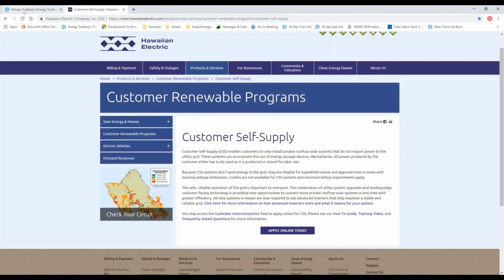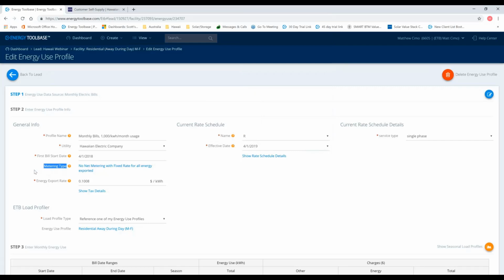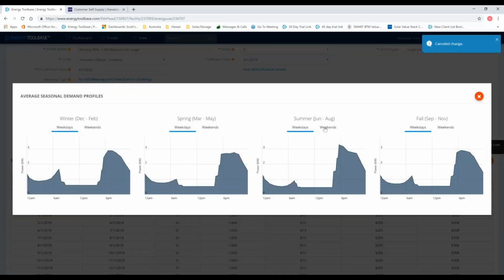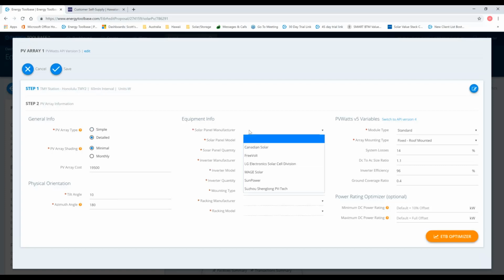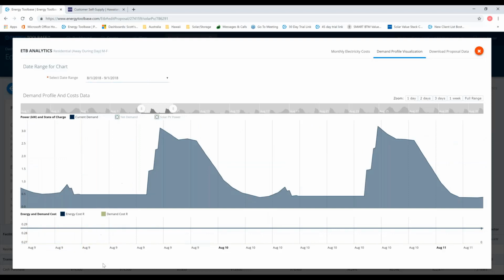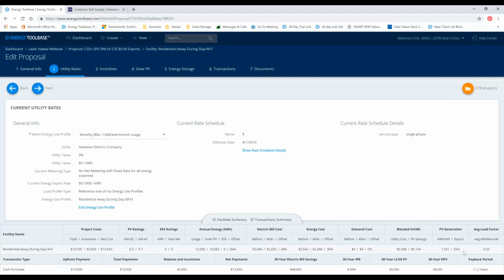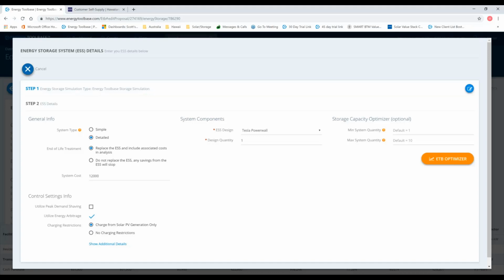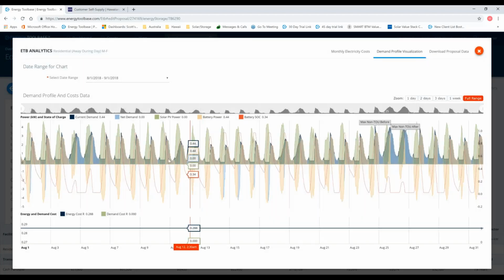Modeling CGS & CGS Plus Programs in Energy Toolbase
This is a section from our Hawaii Solar + Storage Market Webinar (4/29/19)